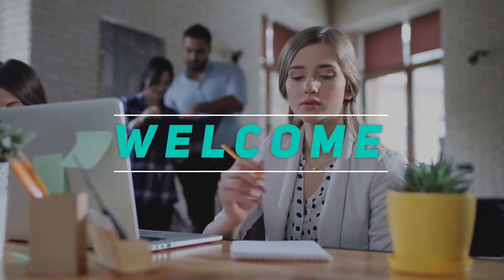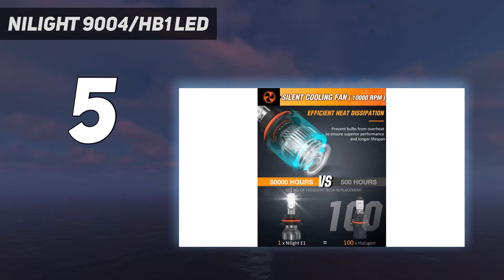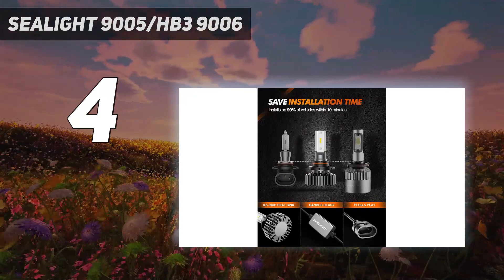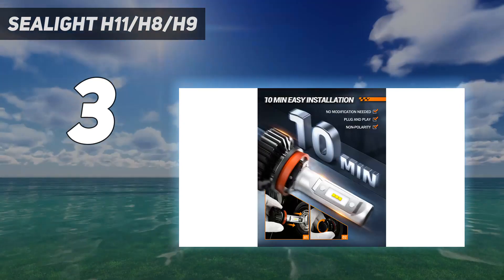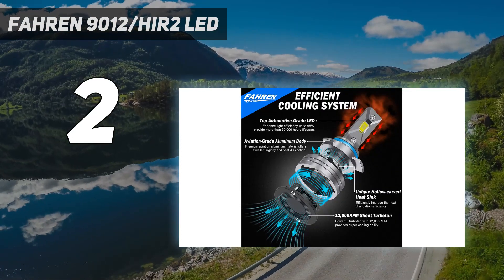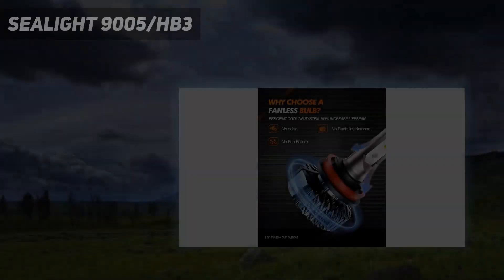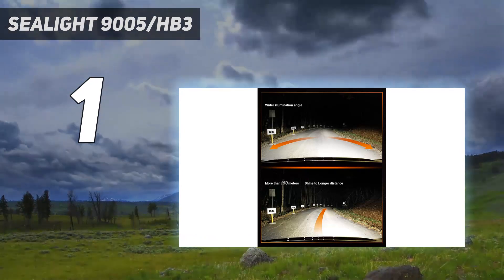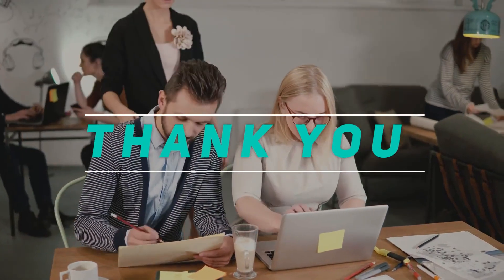Top 5 LED Brighter High Beam - Best in 2023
"Here is the Updated Prices of the Best Led Brighter High Beam in 2023!

Things that we mentioned in this video:
1. SEALIGHT 9005/HB3 - B07JNY3ZVZ
2. FAHREN 9012/HIR2 LED - B082KRN5DY
3. SEALIGHT H11/H8/H9 - B06ZZCR1V6
4. SEALIGHT 9005/HB3 9006 - B07JNV9TKM
5. Nilight 9004/HB1 LED - B08P2Y43CD"